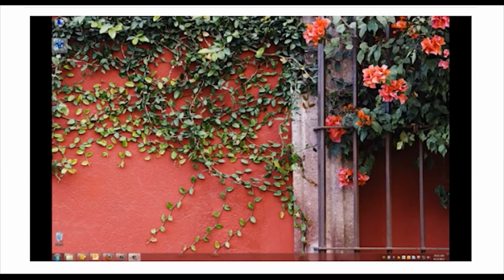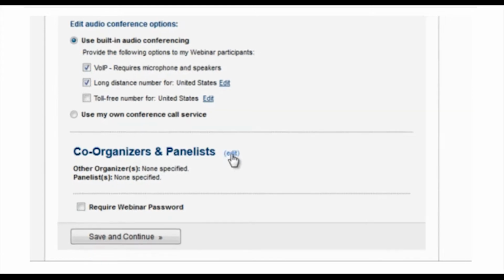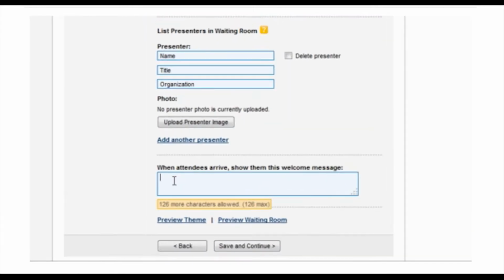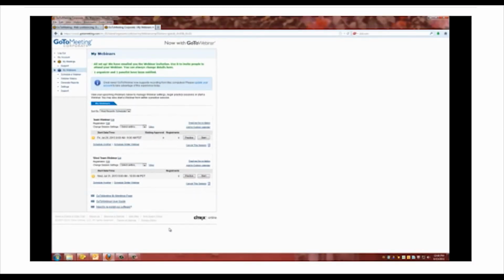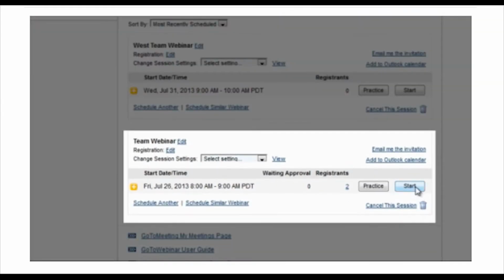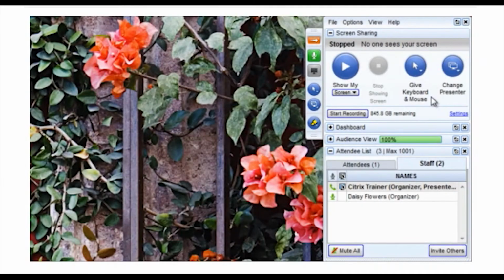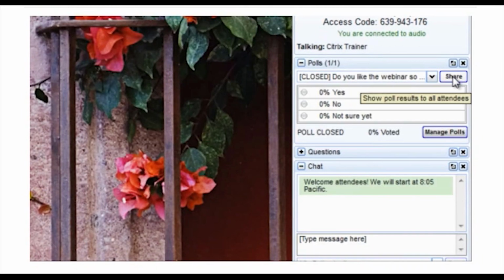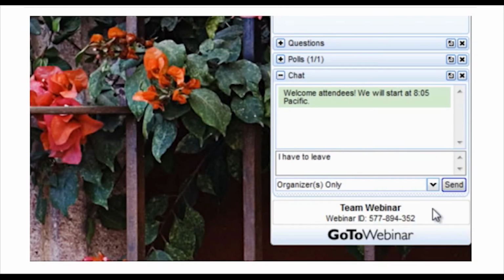COX eLearning citrix webinar sample